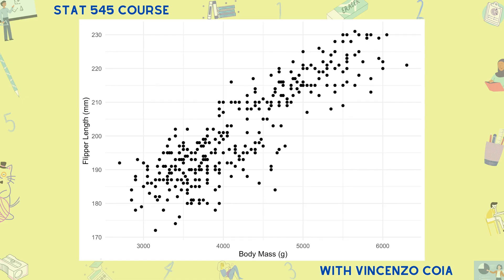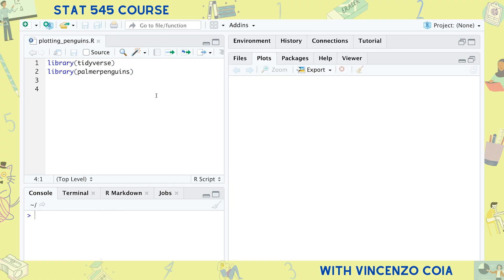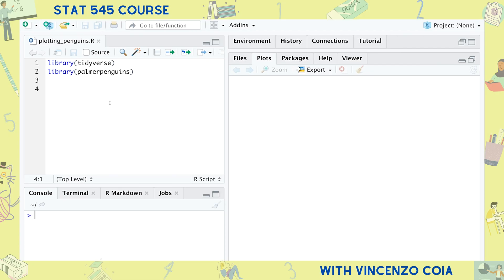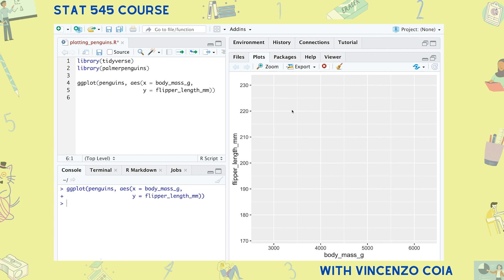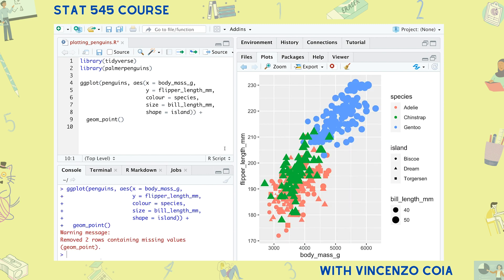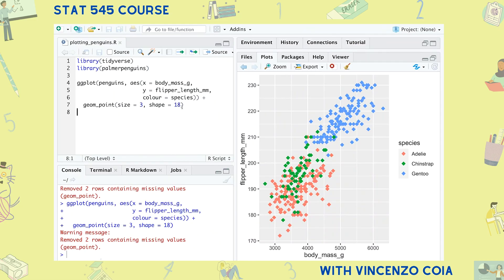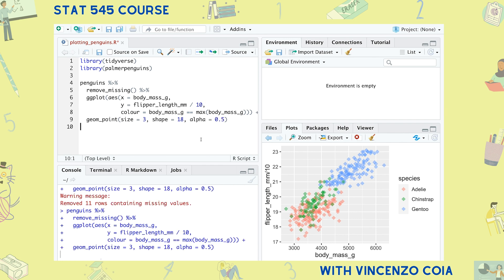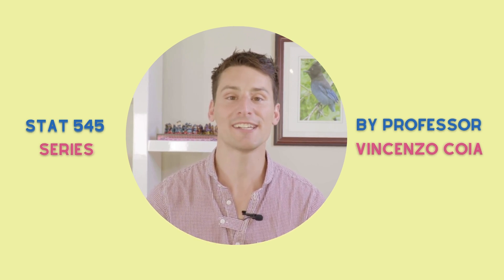ggplot2 Part 1: Introduction to Plotting (STAT 545 Episode 5-A)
Get started making graphs and plots with ggplot2 in R. Learn the basics of geometric objects and aesthetic mappings through the lens of a scatterplot, as a warm up to the grammar of graphics.  Difference between specifying variables in the aes (aesthetics) function vs. not. Difference between the ggplot and qplot or quickplot functions.